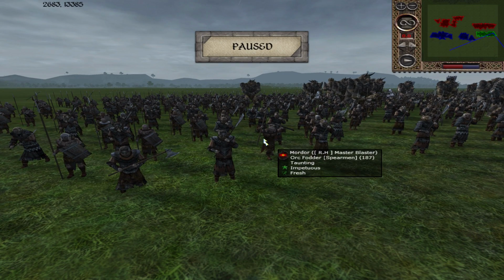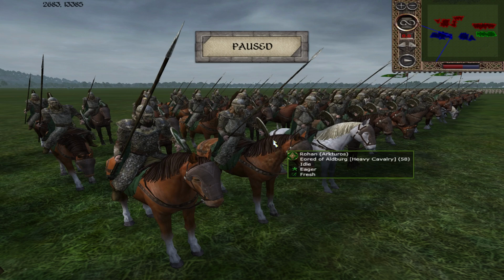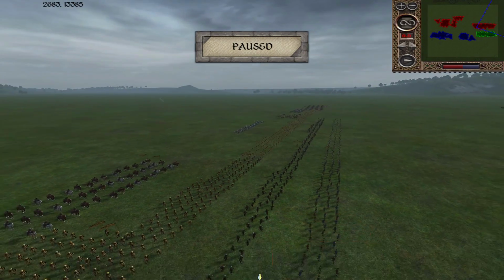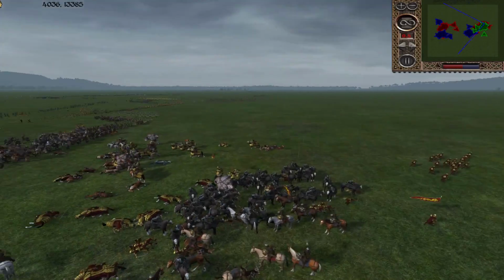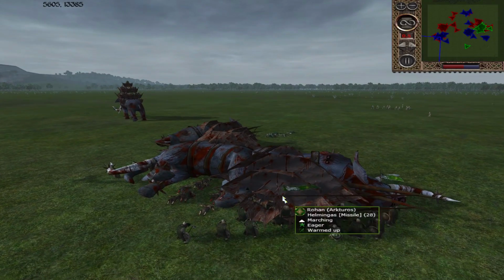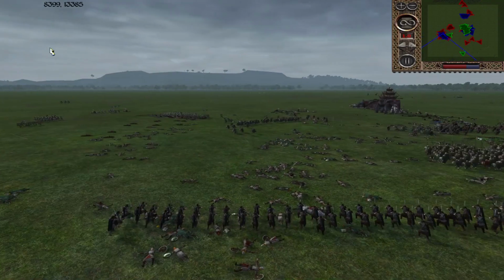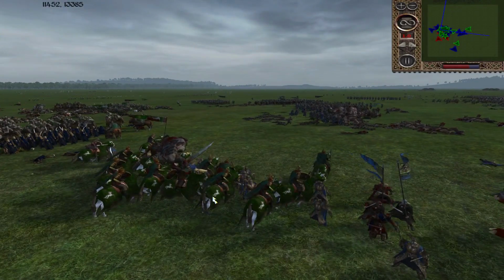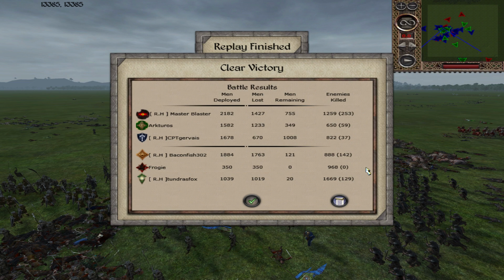GREAT BEASTS OF WAR (Field Battle) - Third Age: Total War (Reforged)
Enjoy :) Battle starts at 14:26